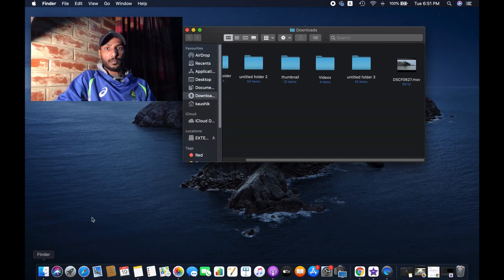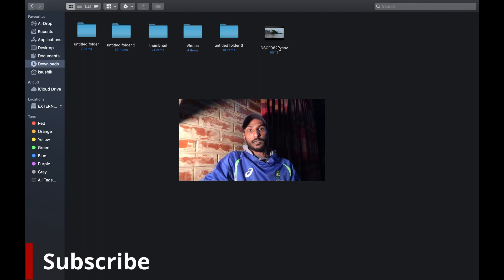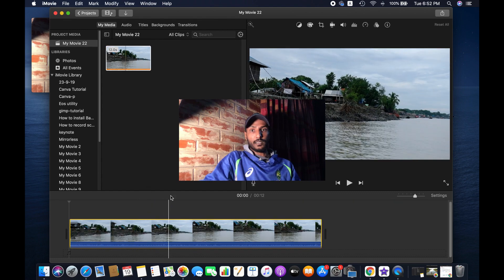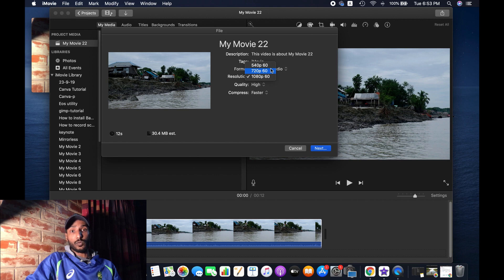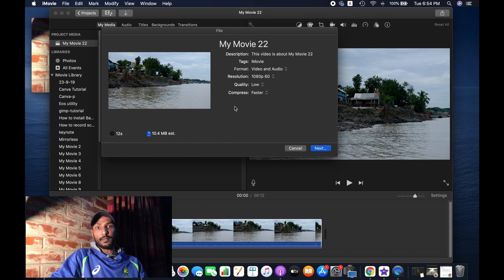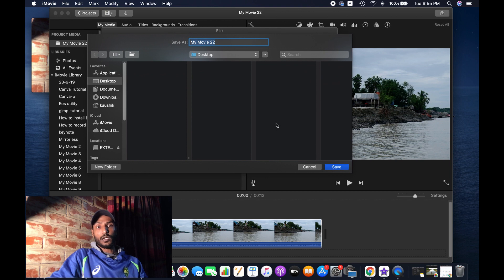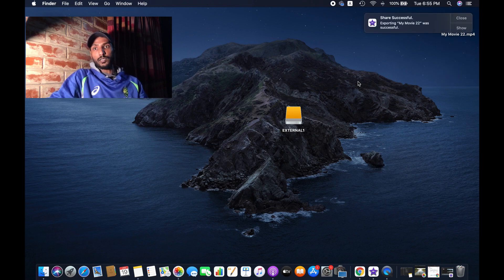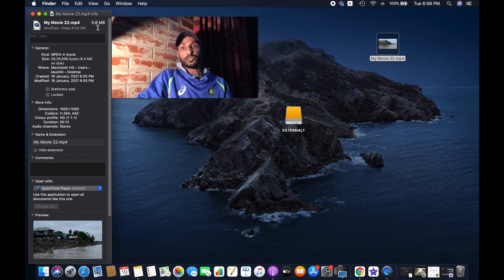How to Convert Videos into MP4 on Mac Using iMovie | Reduce Video File Size in iMovie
In this video I am going to show you how to reduce video file size and convert into MP4 from Mov or any other format.

Thanks
LI